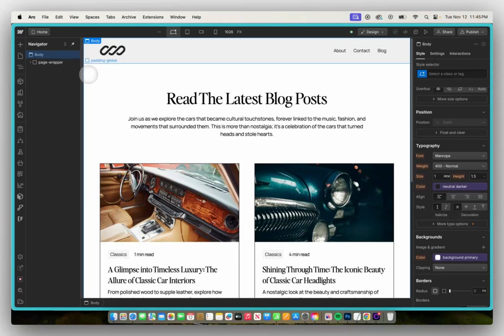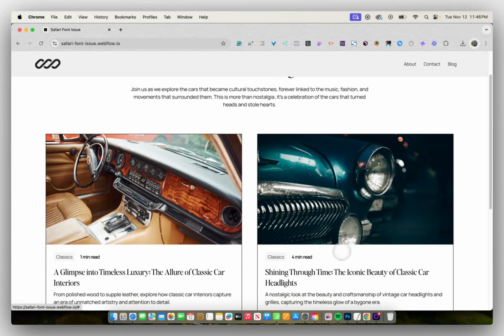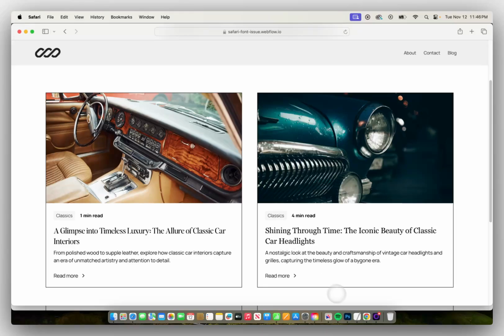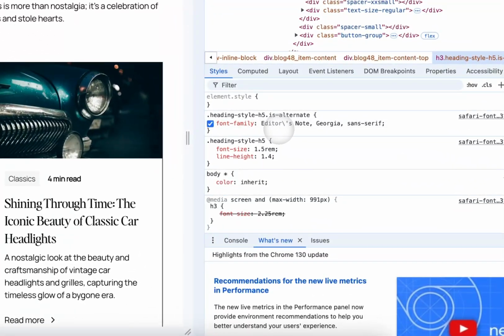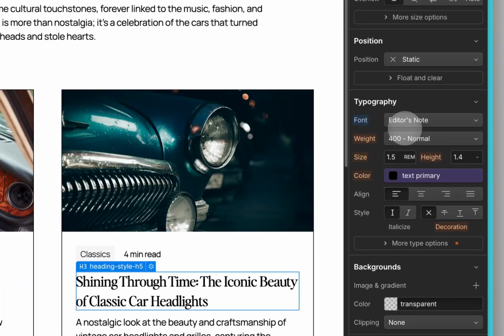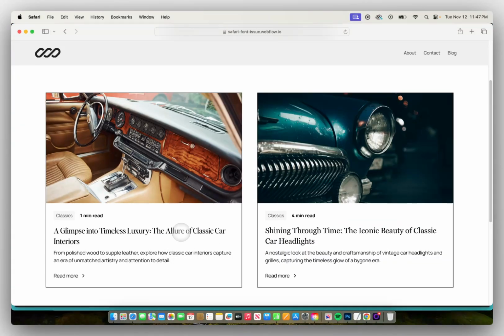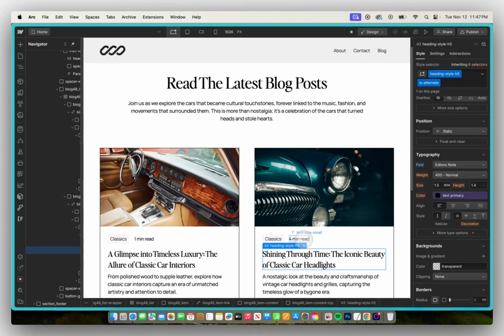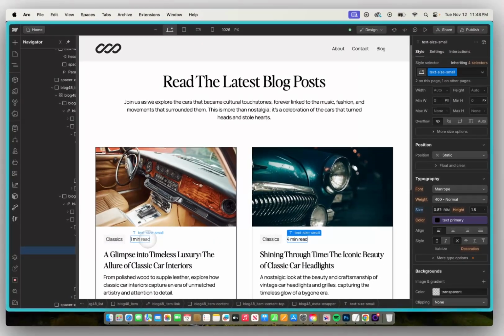Webflow Font Not Loading in Safari? Here’s How to Fix It!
If you've been working in Webflow for some time, you might have encountered situations where your project looks great in Chrome, Arc, and Firefox—but not so much in Safari.

For example, you might notice a font not loading correctly in Safari, with the browser serving the fallback option instead.

In this video, I’ll cover a few examples of why that might be happening and share some fixes you can implement to ensure your project looks aesthetically pleasing in Safari.

Tools/Resources I'm Currently Using :

Screen Studio - Screen Recorder Used To Record Video
👉Try Webflow
👉Sonduck Film Motion Graphic Templates